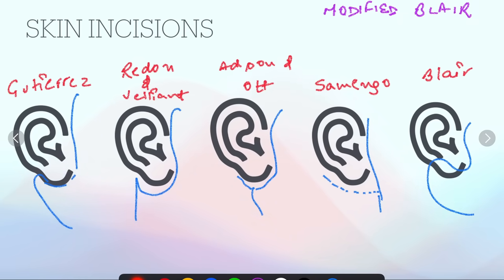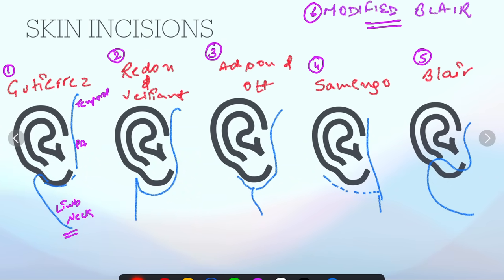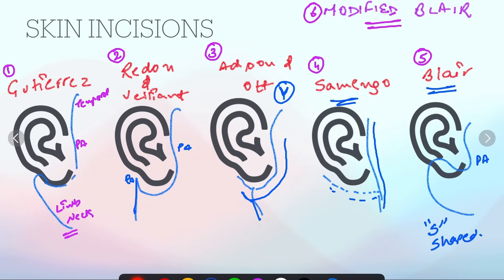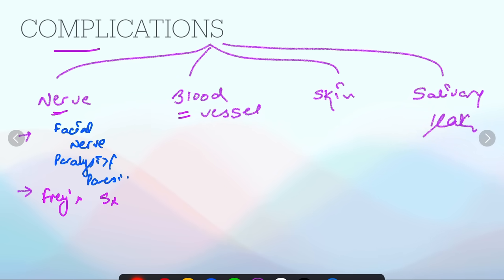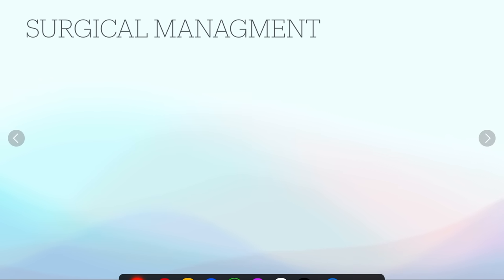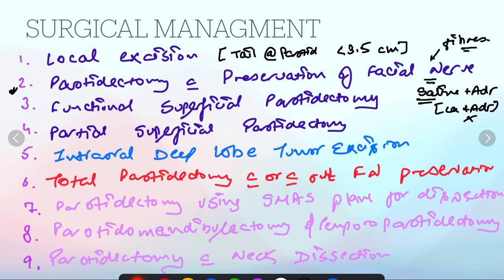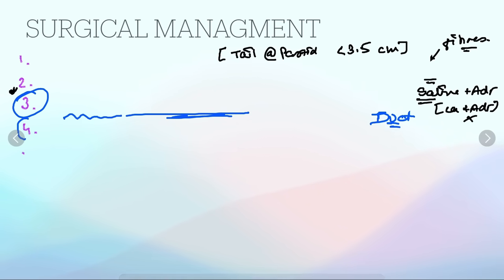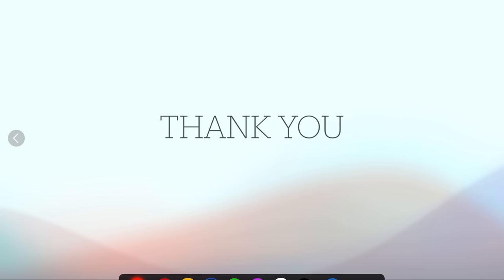Everything You Need to Know About Parotid Gland Surgery#parotid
In this surgical video, we will disscuss a **parotidectomy procedure** with focus on **incision planning, glandular dissection, and facial nerve preservation** — specifically tailored for **Oral and Maxillofacial Surgeons** and trainees.

🔹 **Incision Types:**

* Modified Blair incision (lazy-S or cervico-mastoid-facial incision)
* Retroauricular extension when needed
* Preauricular and facelift-type incisions for cosmetic considerations

🔹 **Types of Parotidectomy:**

* **Superficial parotidectomy** – most common for benign lesions (e.g., pleomorphic adenoma)
* **Total conservative parotidectomy** – complete gland removal with facial nerve preservation
* **Radical parotidectomy** – includes sacrifice of facial nerve in malignant cases
* **Extracapsular dissection** – for small, mobile, benign lesions away from major branches

🧠 **Key Surgical Concepts:**

* Facial nerve trunk identification (using tragal pointer, posterior belly of digastric)
* Layered dissection techniques
* Hemostasis and drain placement
* Post-op considerations: Frey’s syndrome, sialocele, facial nerve palsy

OMFS residents, ENT surgeons, MDS/DNB candidates, surgical educators, and head & neck fellows.